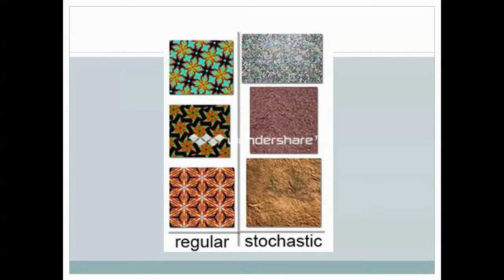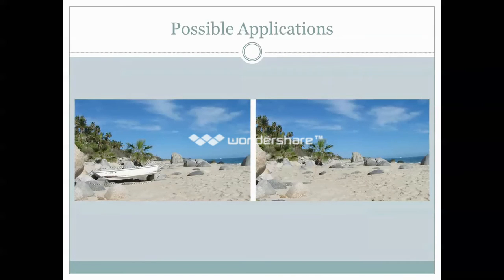CS51 Project: Texture Synthesis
Harrison Parker and Lukas Missik's CS51 Project: Texture Synthesis